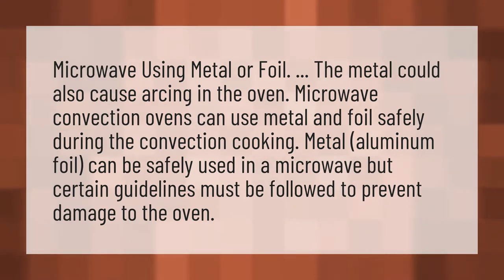Can you use metal in a convection microwave?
Aluminum Foil Convection • Can you use metal in a convection microwave?